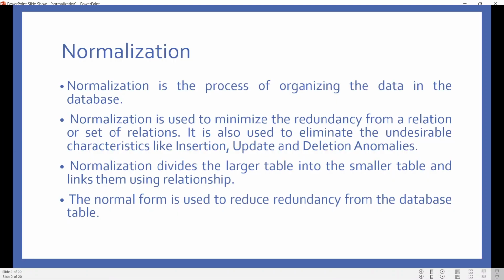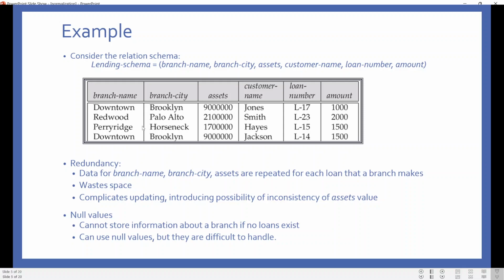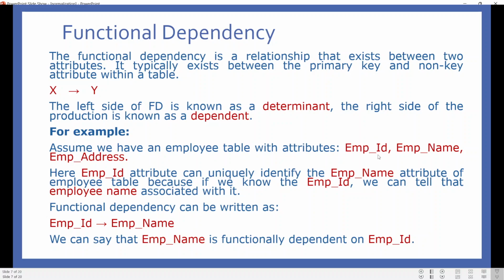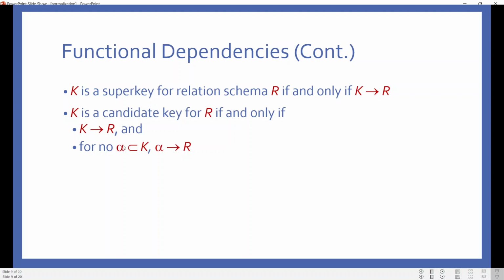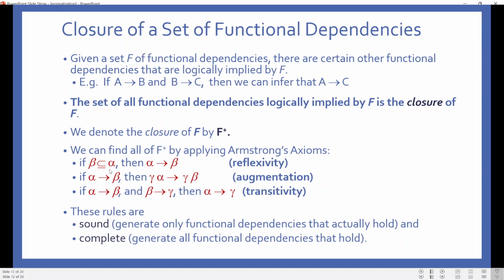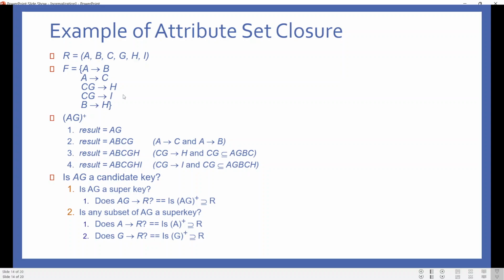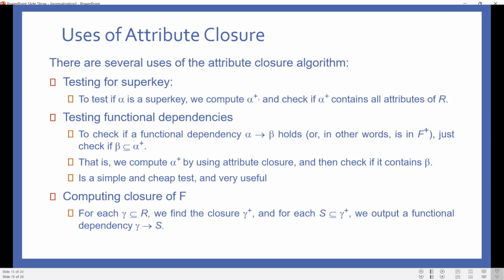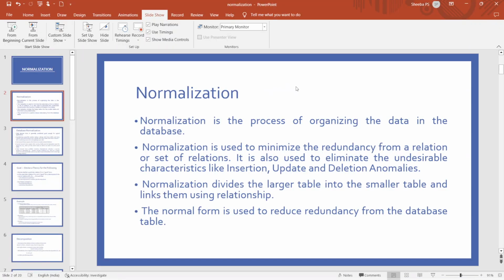Introduction to Database Normalization and Functional Dependency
This video gives an introduction  to the concept of  normalization and functional dependency. The importance of attribute closure is also explained in this video.